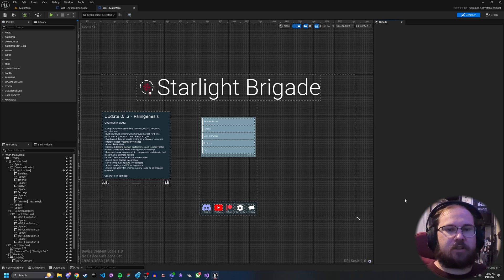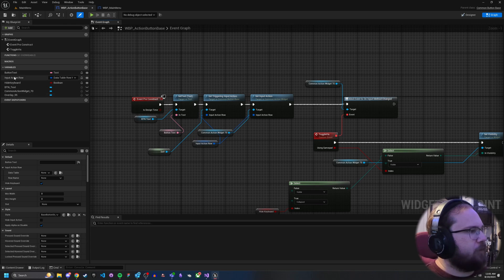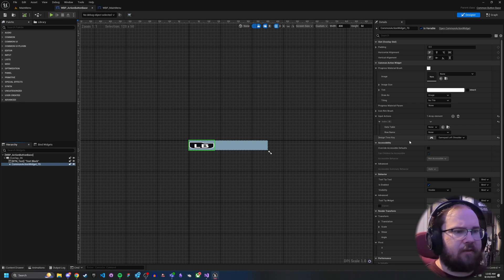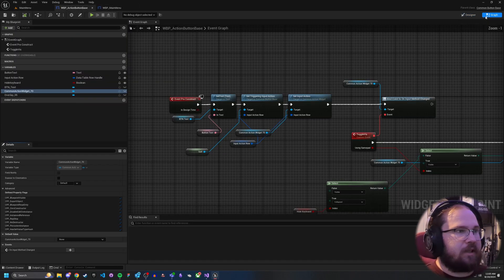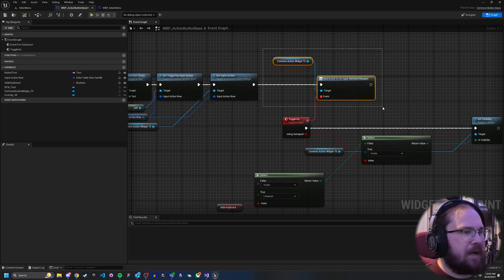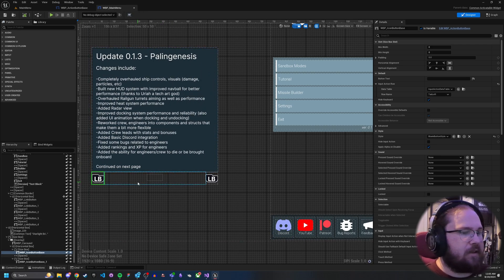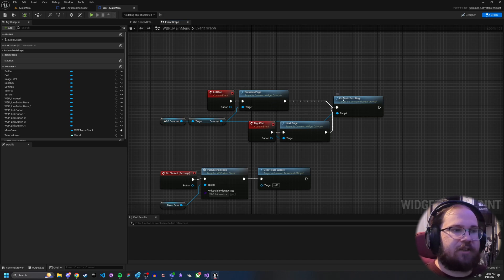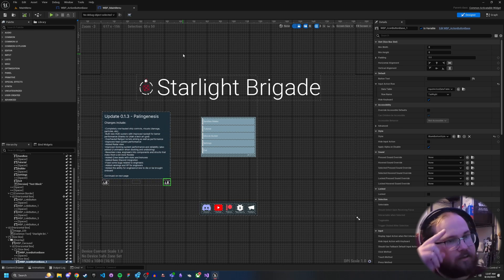UE 5.4: Making Common Action Buttons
ue5 tutorial